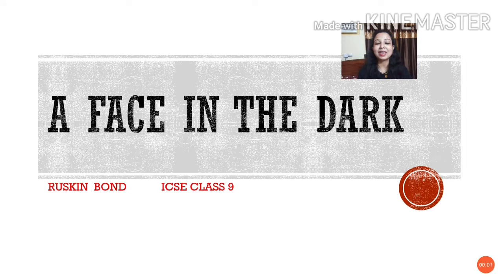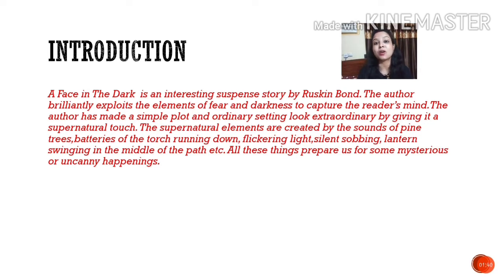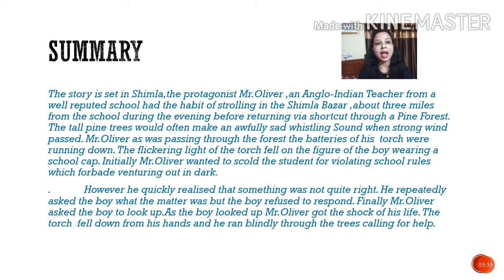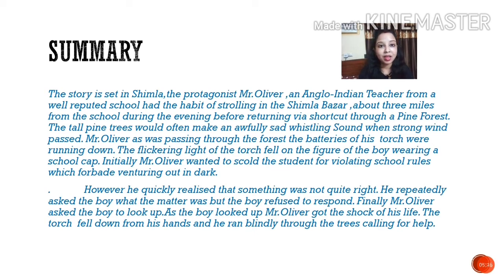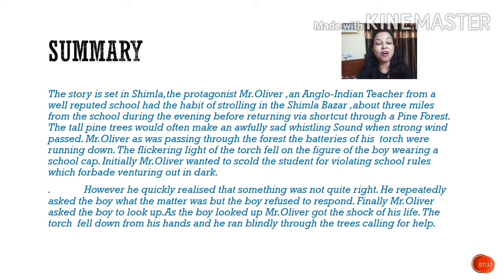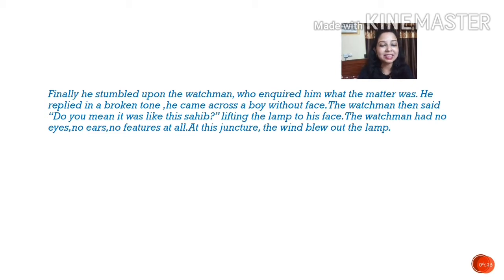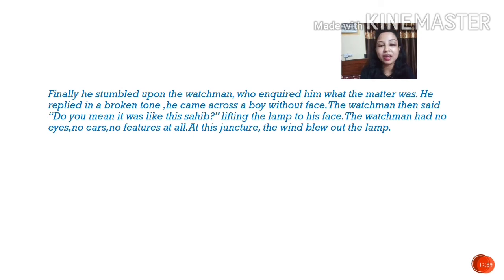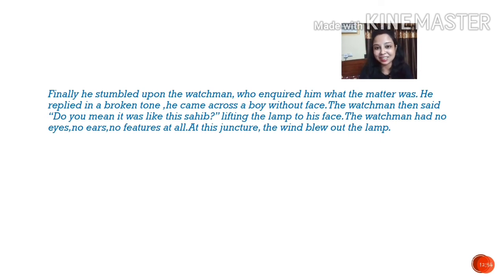"A Face In The Dark": Summary ।।Ruskin Bond ।। ICSE CLASS 9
Hi All,
           In this class I have given a detailed summary of the chapter " A Face In The Dark" by Ruskin Bond from ICSE syllabus for Class 9